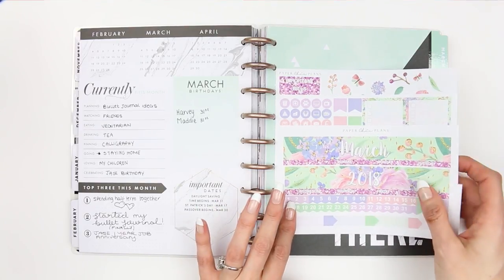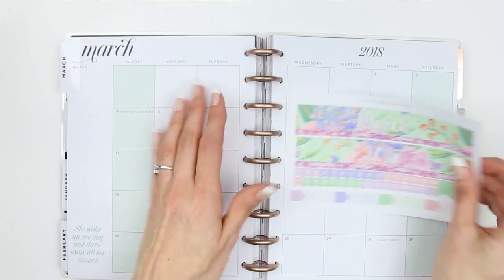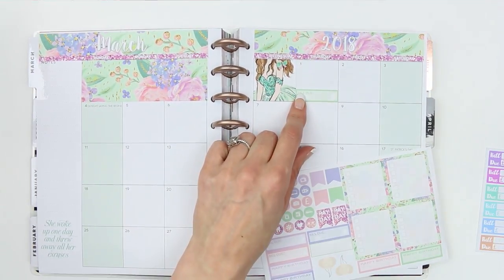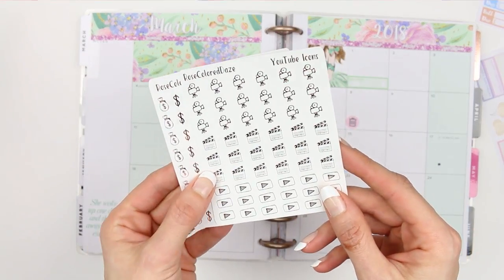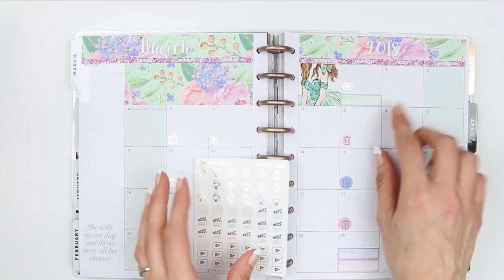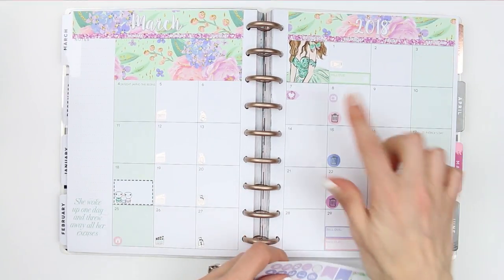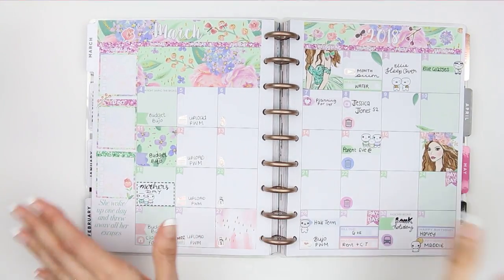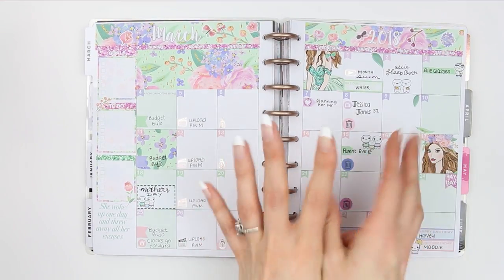Hello March, Monthly Plan With Me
Welcome back!

OPEN ME

KIT USED

Rabbits, Rabbits, Rabbits!!!
Happy 1st of March everyone, I was so happy that this monthly kit turned out beautifully this month! I'm really excited to see this spread fill up as the month continues. I am using my new microphone and i noticed there is a weird whistling noise in the background, i will try to figure out what it is and fix the problem before my next plan with me.
If you have any questions you want to ask me drop them below, you can ask me anything :D Hope you like this monthly plan with me, see you next Monday xox